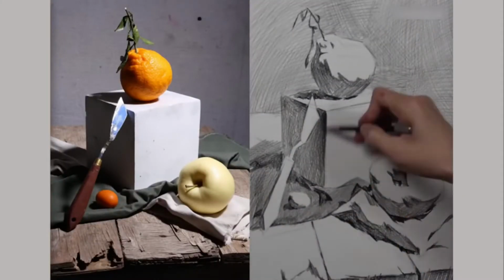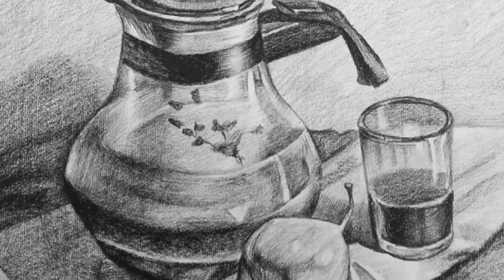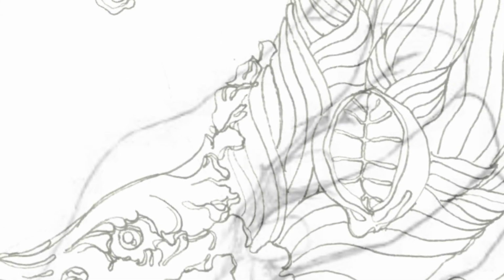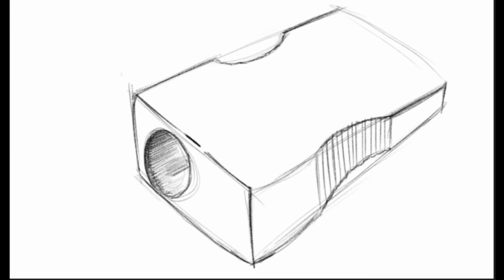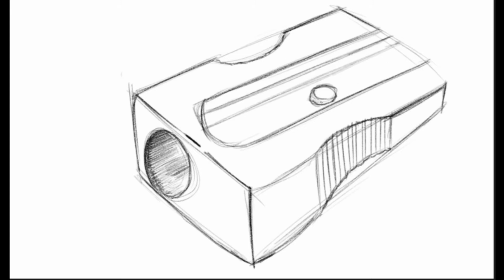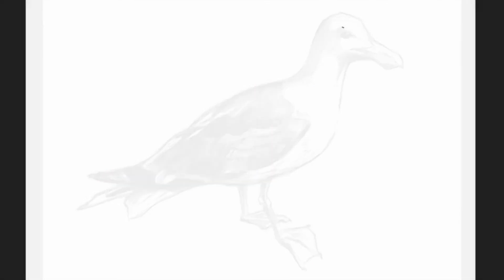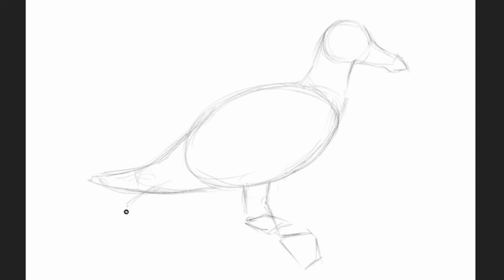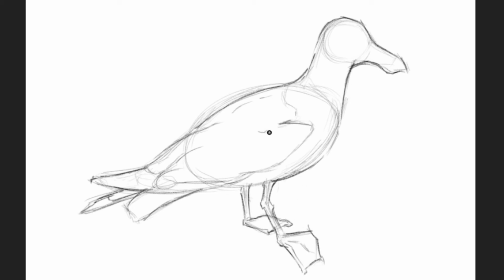Drawing as Documentation Pt. 1